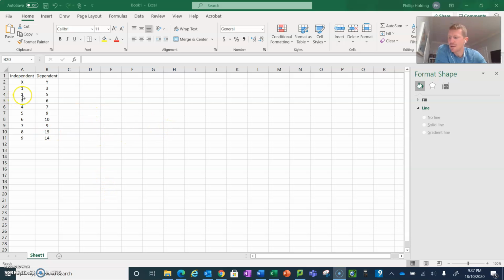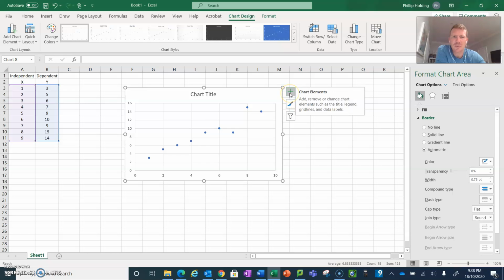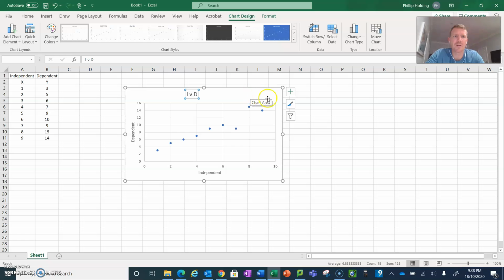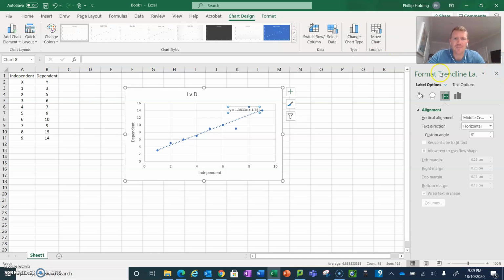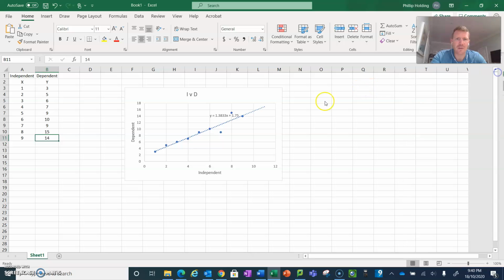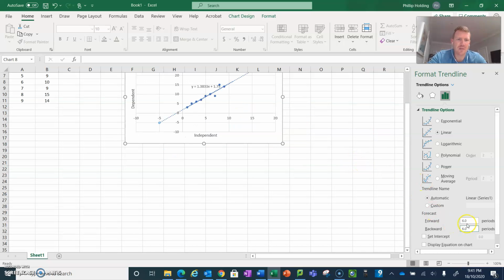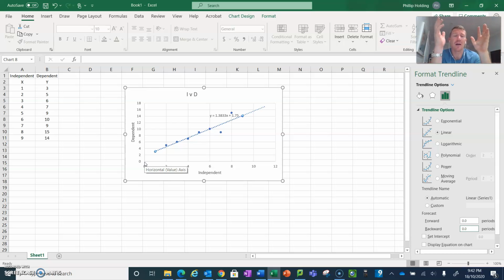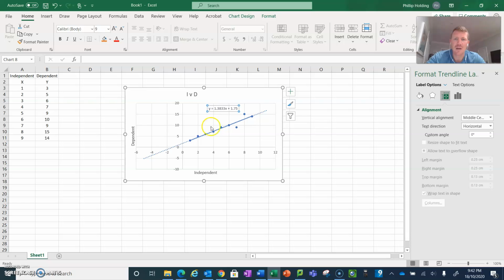Linear Regression using Excel - Mr H